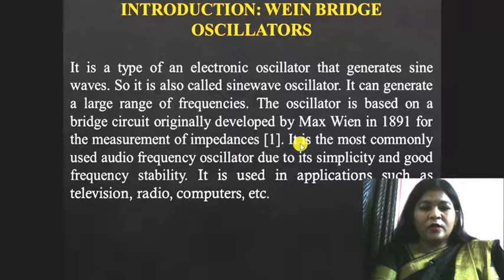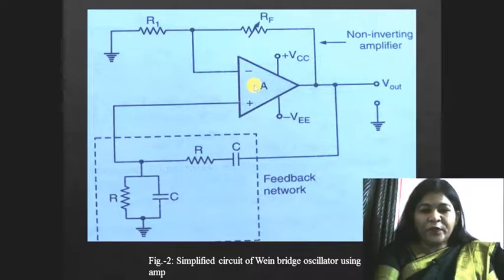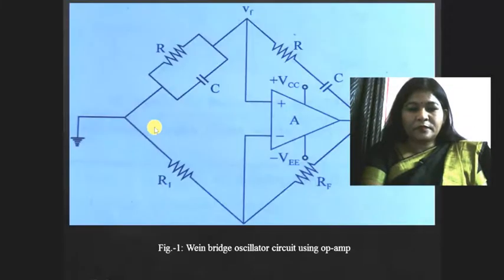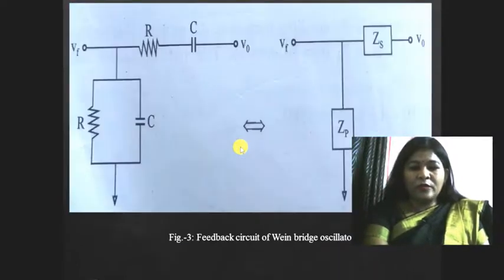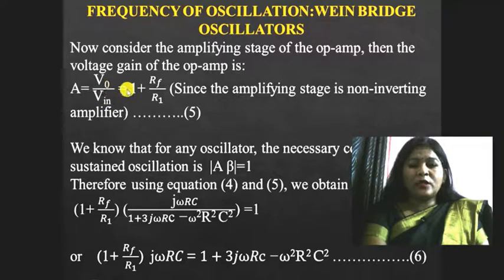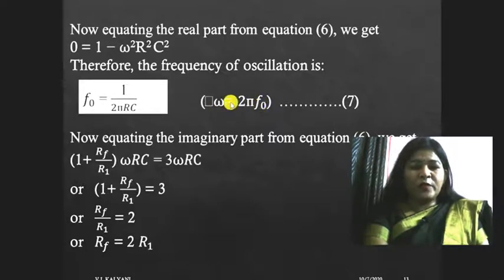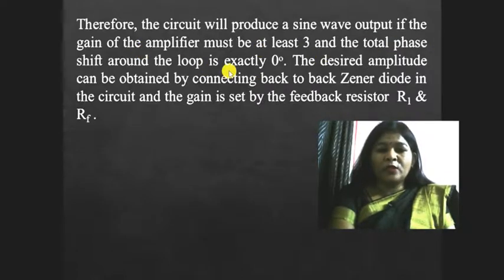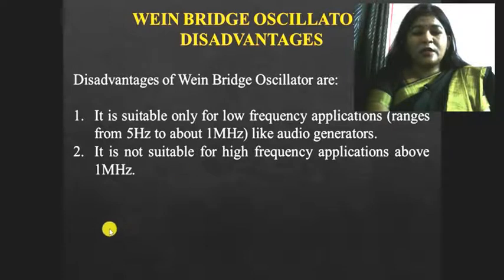WORKING OF WEIN BRIDGE OSCILLATOR USING OP AMP AND DERIVATION OF OSCILLATION FREQUENCY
In this video we are going to discuss the working of Wein bridge oscillator using op-amp and derive the equation for sustained oscillation.